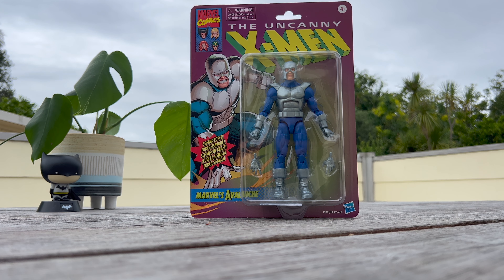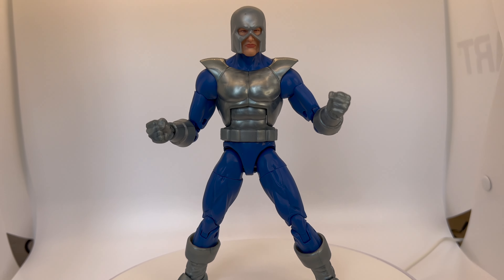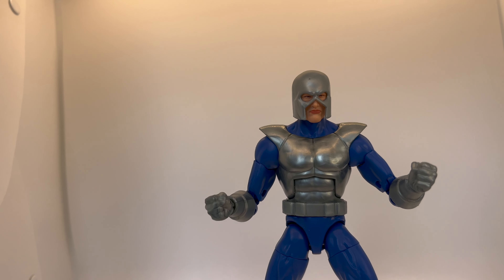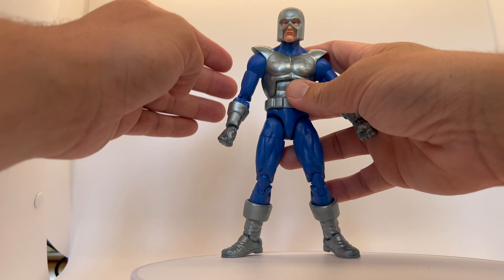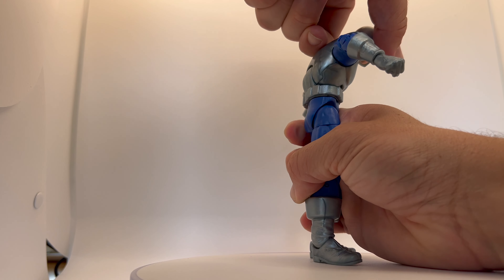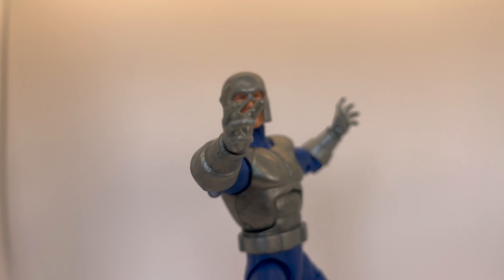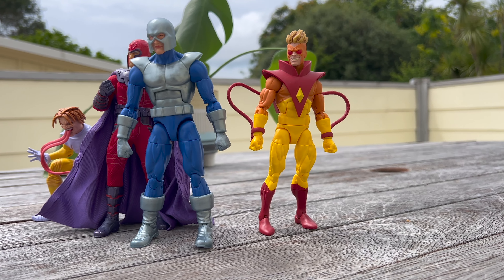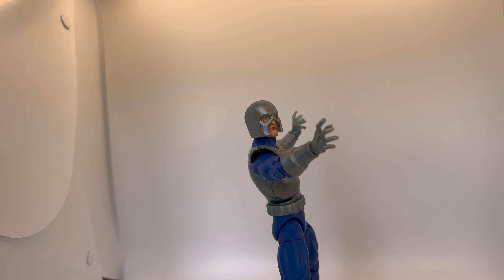Marvel Legends Avalanche Review | X-Men Retro Wave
Hey everyone here's my review for the new Retro carded Avalanche figure from Marvel Legends. Pretty "meh" release huh?